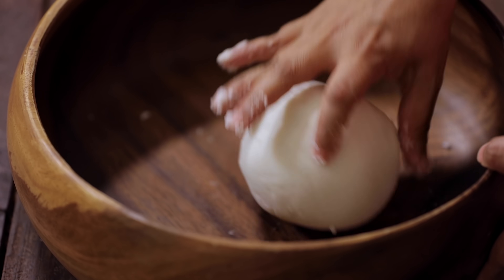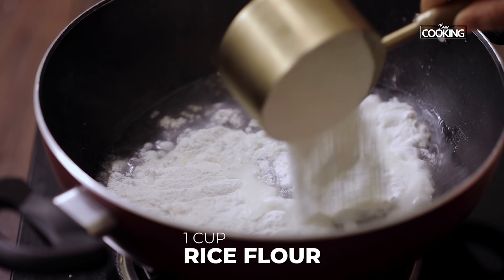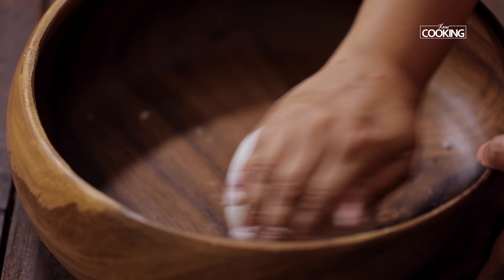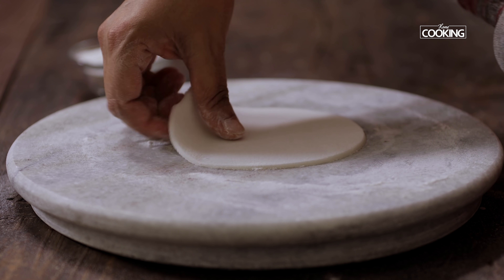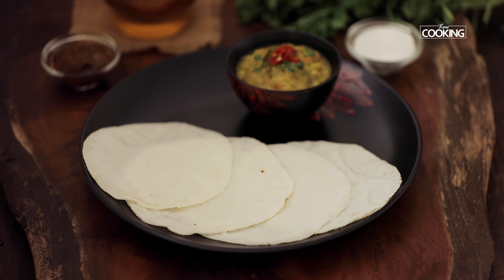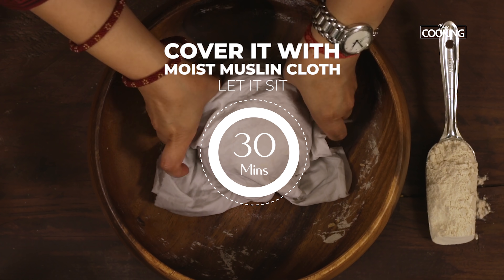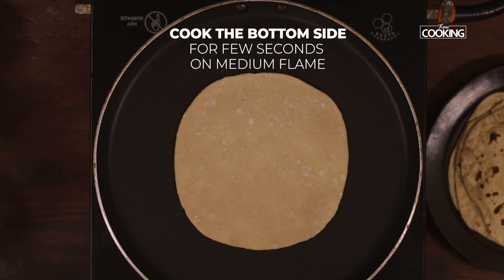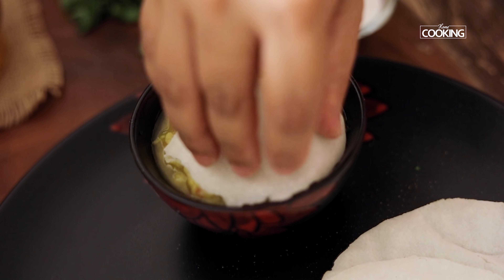Hema’s 2 Quick & Easy Roti Recipes | Akki Ubbu Roti | Soft Phulka | Lunch Recipes | Dinner Recipes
Ingredients

Rice Flour - 1 Cup (Buy
Water - 1 Cup
Oil - 1 Tsp (Buy
Salt - 1/2 Tsp (Buy

Method:
1. To a kadai, add water and salt. Mix until salt dissolves.
2. Once the water boils, add oil and rice flour.
3. Turn off the stove and mix everything together.
4. If needed, add little bit of hot water.
5. Transfer the rice mixture to a bowl.
6. Knead until it becomes one dough ball.
7. Now make small portions of the dough.
8. Dust the surface and roll out the dough ball.
9. Use a cutter to shape it. Roll it little thinner.
10. Heat a tawa, place the akki roti and cook on both sides.
11. Remove it from the tawa and place it directly on the flame.
12. Keep turning until it puffs up.
13. Delicious akki ubbu roti is ready.

To Make Phulka

Prep time: 20 mins
Cook time: 20 mins
Number of Servings: 4-5 persons

Ingredients

2 cups - wheat flour
Warm water for kneading
Salt

Method
1. Firstly in a mixing bowl, add the wheat flour, salt and mix it well
2. Add warm water gradually and knead it to get a soft dough or give good punches to the dough.
3. Cover the dough with a muslin cloth and rest it aside for about 15 minutes.
4. Once the dough is rested, knead it again
5. Divide the dough into small equal sized portions. Take each portion and make round balls out of it.
6. Use a rolling pin and board. Onto the board dust some wheat flour. Take a round portion of the dough and place it on the flour dusted area.
7. Start rolling out the dough until we get a round or circular disc like shaped roti. The size of the phulka should not be too thick or thin.
8. Heat the tawa/skillet. Place the roti on the tawa.
9. Cook the bottom side for few seconds on medium flame.
10. When slight air bubbles appear at the top flip the roti and cook the other side very well.
11. Lift the phulka roti with the help of pair of tongs, flip it and place the roti directly on the flame. The side which was cooked for few seconds should be facing the flame.
12. Once the roti is placed on the flame, it begins to puff up. Immediately take the roti on a plate.
13. Apply ghee/butter. Serve hot.